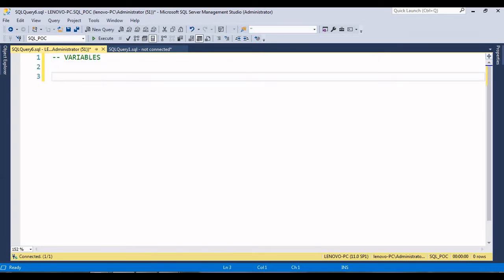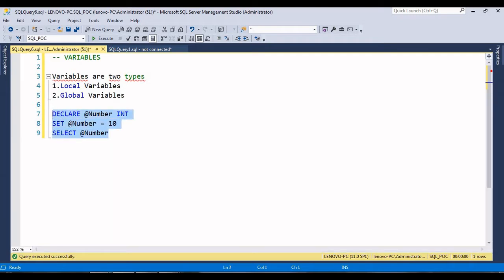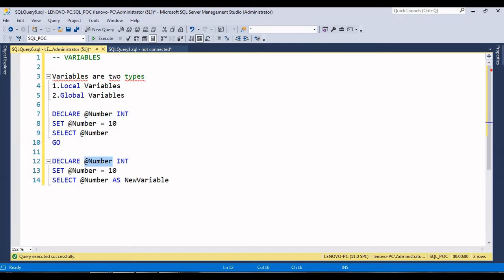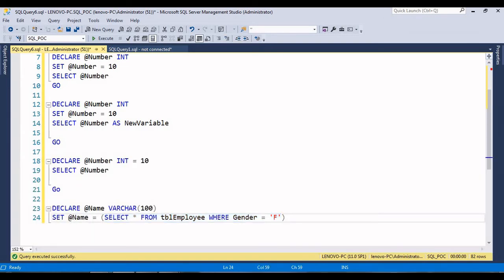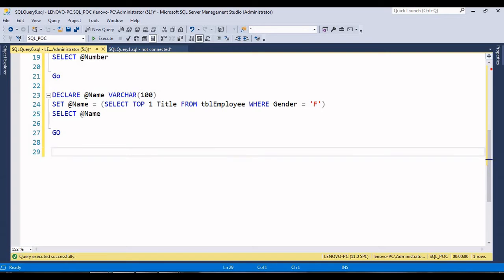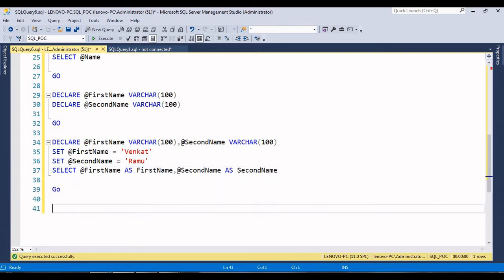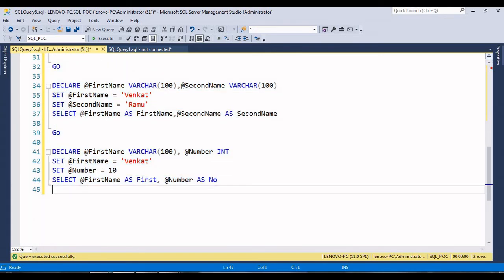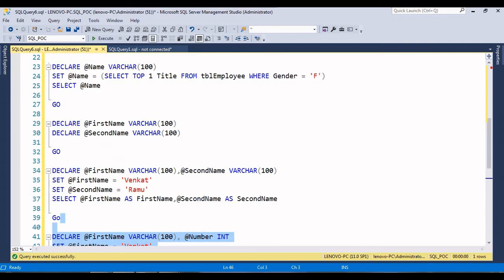Microsoft SQL Server Development Part 36 : Variables in SQL Server